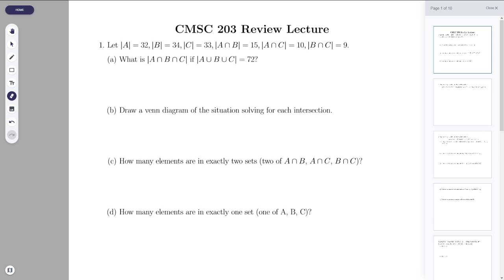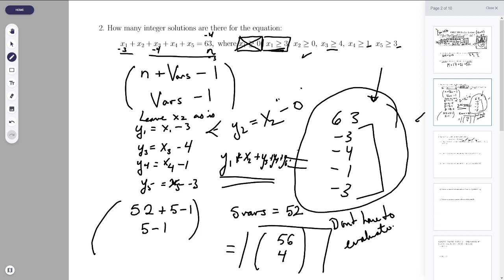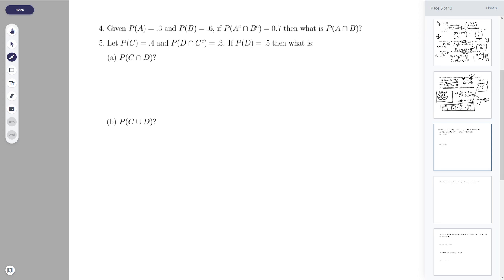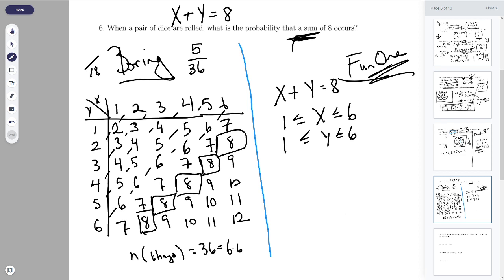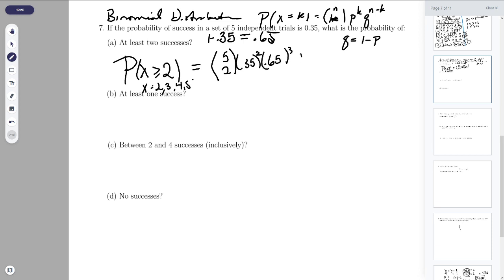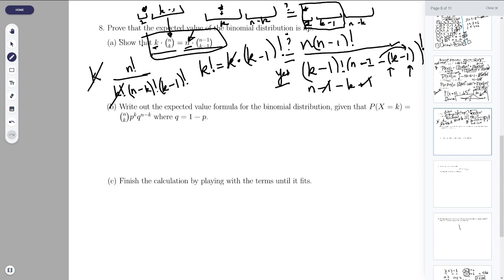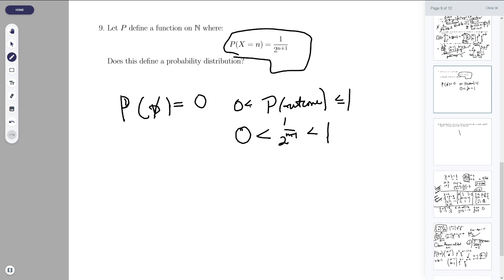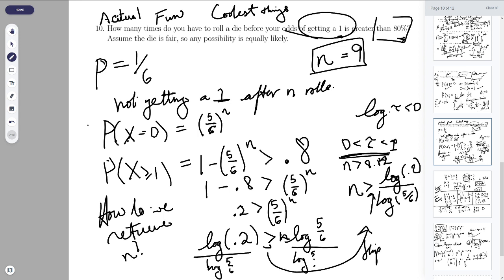cs203 Discrete Mathematics Probability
Probability, Exam Review